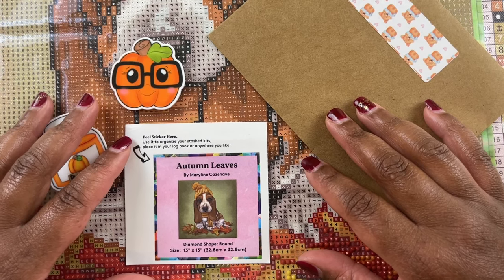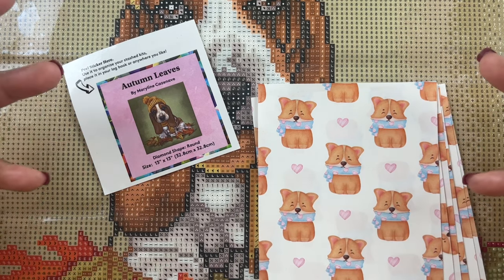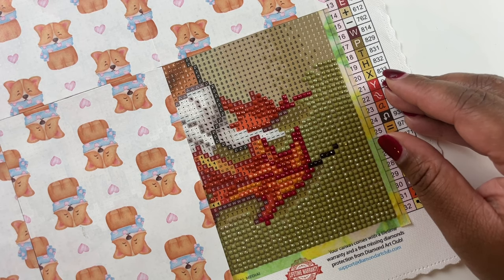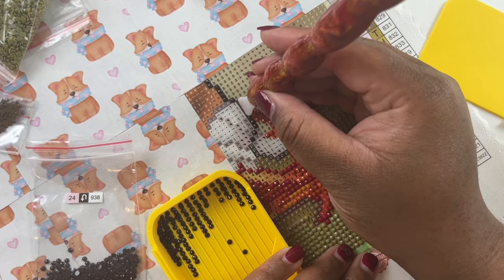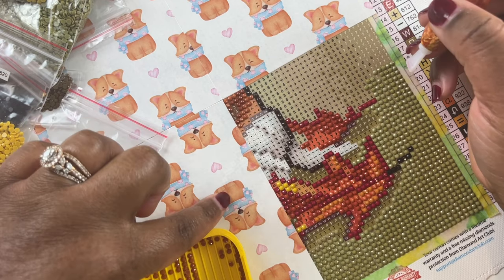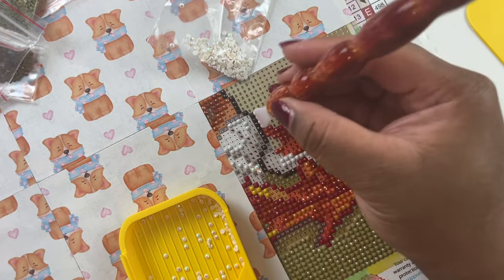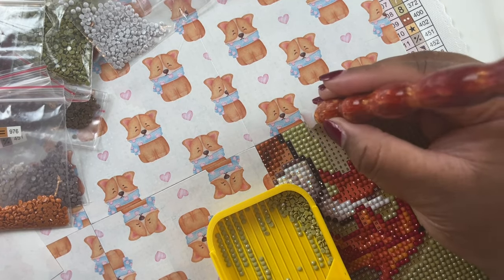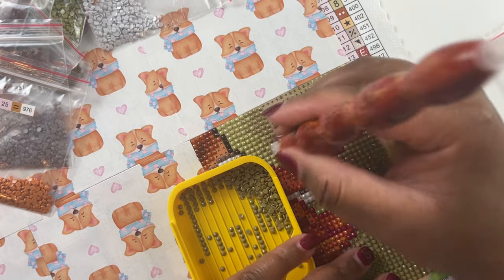Diamond Painting WIP and Chat: Where I’ve been and where I’m going!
Hello 🤗 join me for a Diamond Painting WIP and Chat!

Autumn Leaves Basset Hound:

Bliss Studio Shoppe:

Purple Log Book:

Log Log Book:

Blue/ Green Log Book: